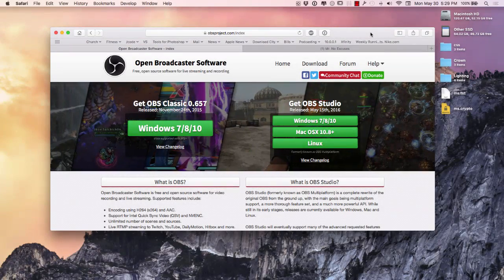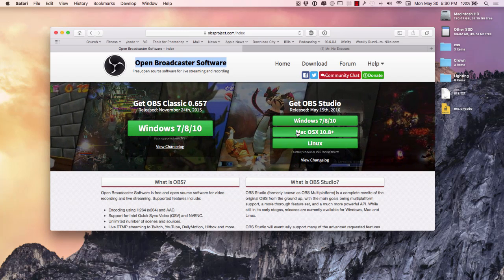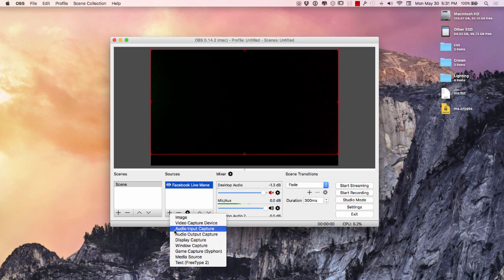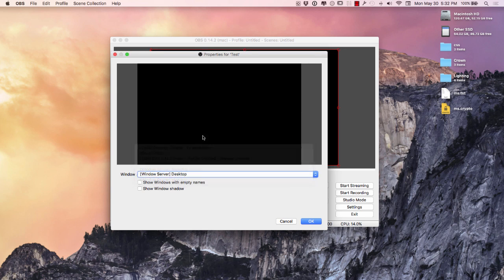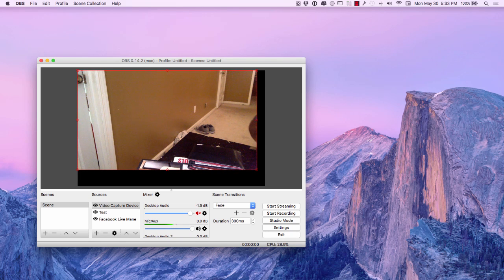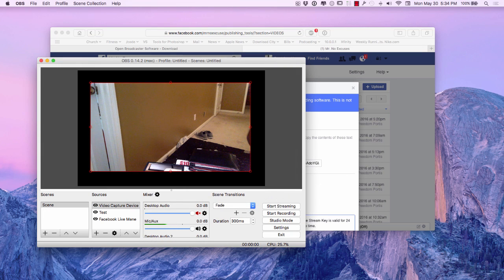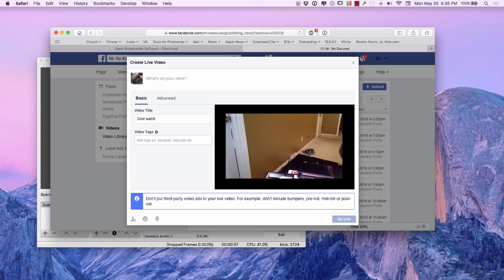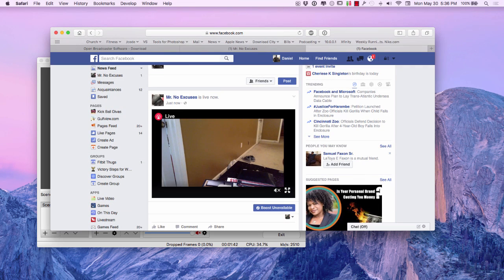How To Facebook Livestream From PC or MAC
You can now go live from you PC and MAC computer!